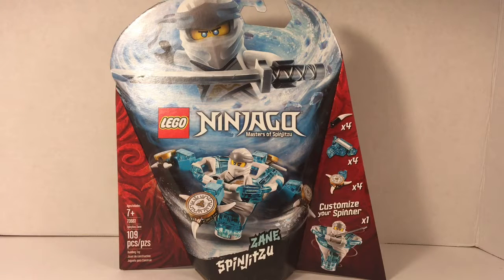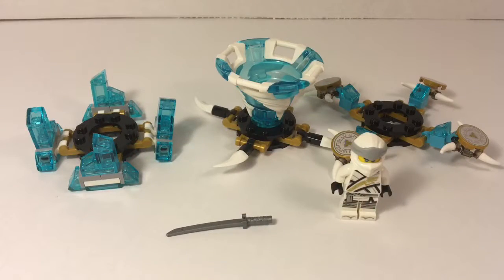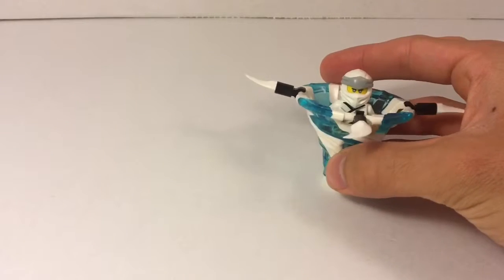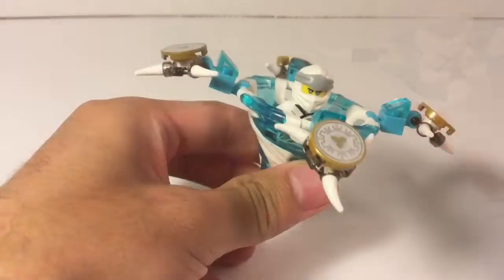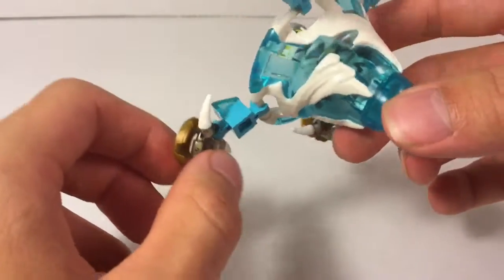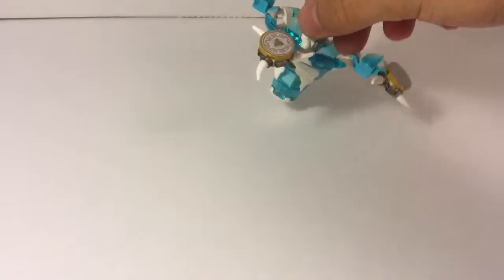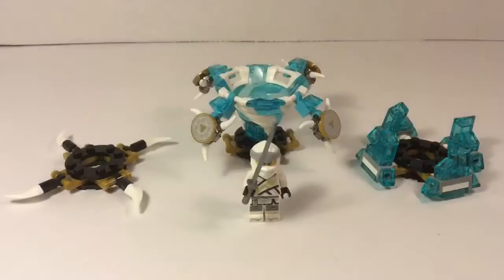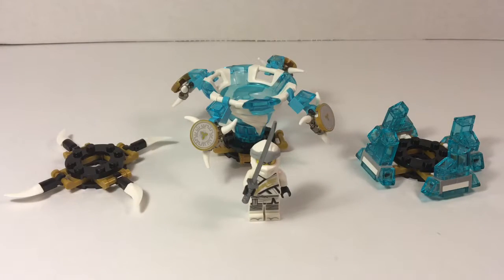Lego Ninjago Spinjitzu Zane Review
Hello everyone, this is a review of set 70661 Spintjizu Zane from the Ninjago line of sets, I think that this is a great set, I hope that you enjoy the video.